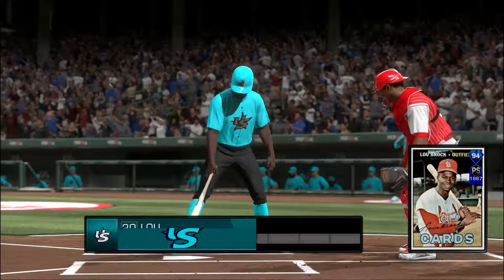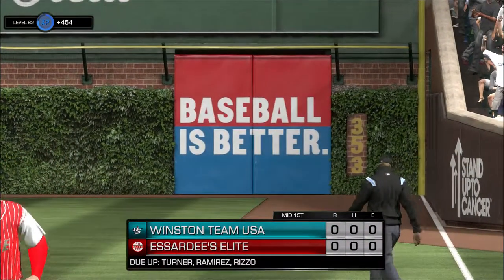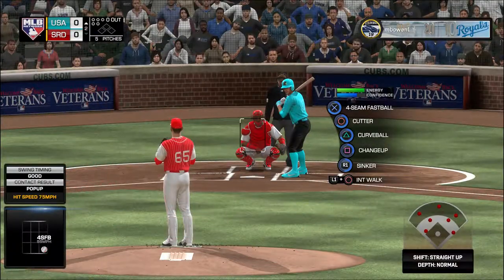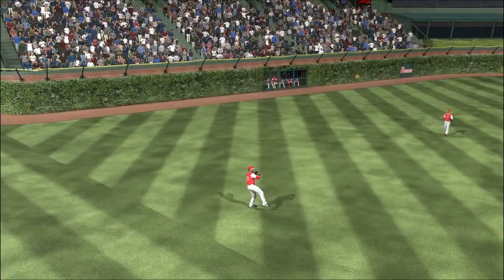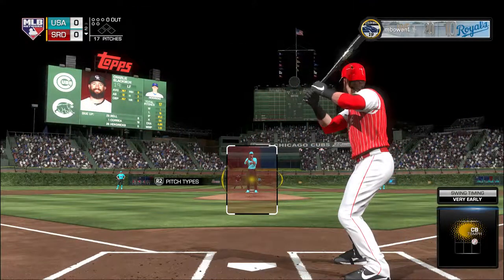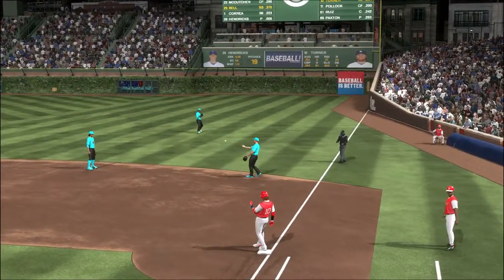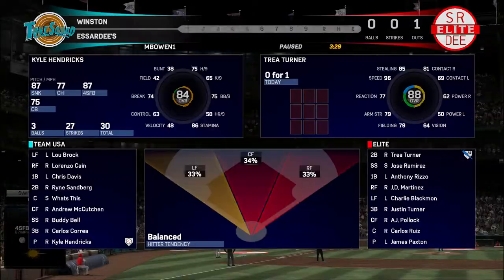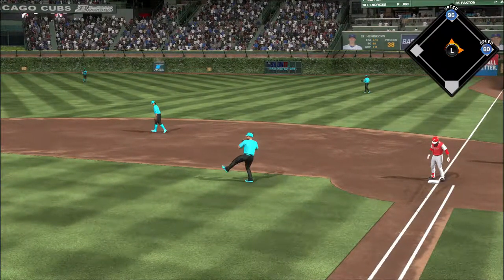Diamond Dynasty / MLB the Show 17 / Ep. 46 Rage Quit After Rizzo HR's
A. J. Pollock and Anthony Rizzo go deep, and my opponent bails on me.